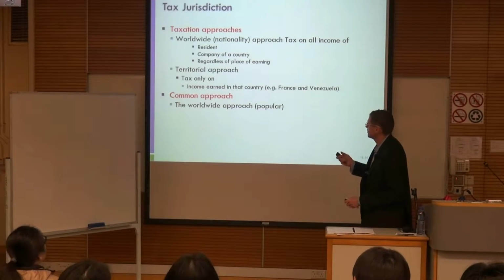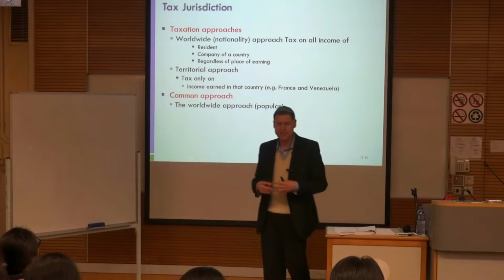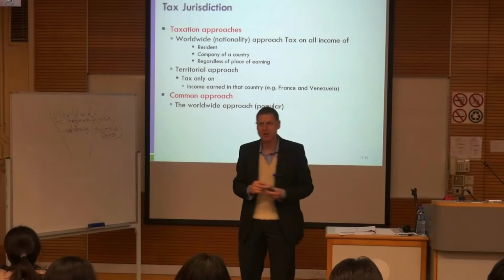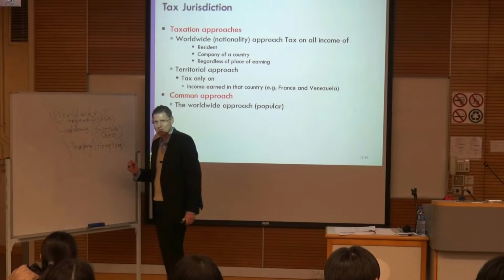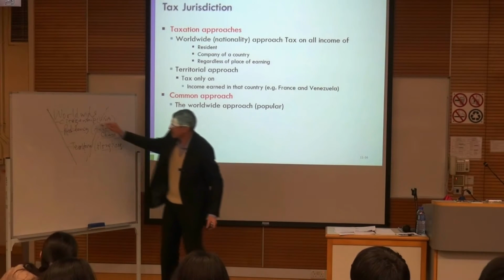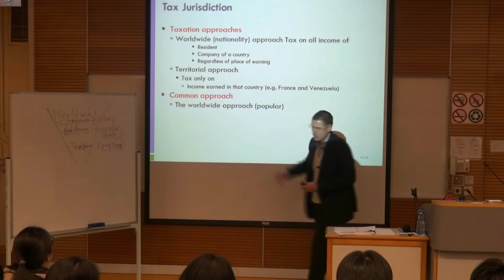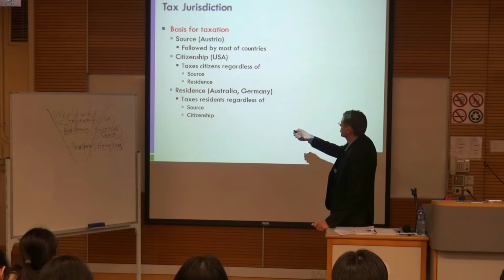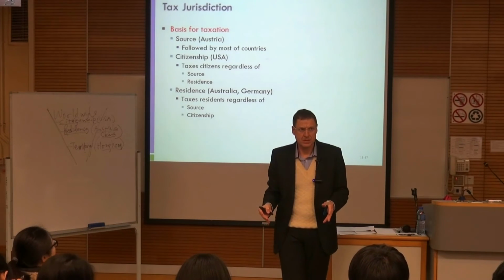International tax - Part 8 - Tax Jurisdictions | Source of Income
In this section I contrast the different size of tax nets imposed by different tax jurisdictions - based on the source of income.